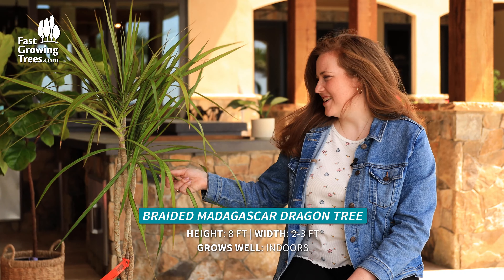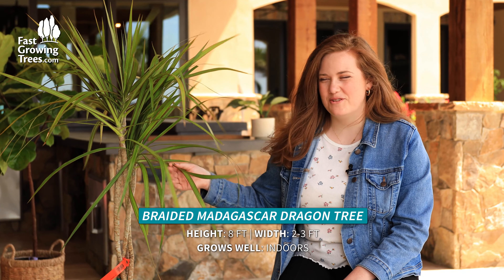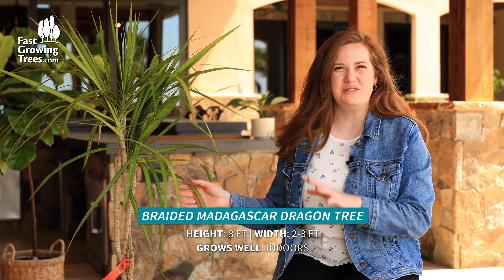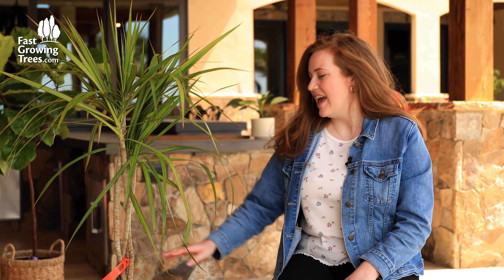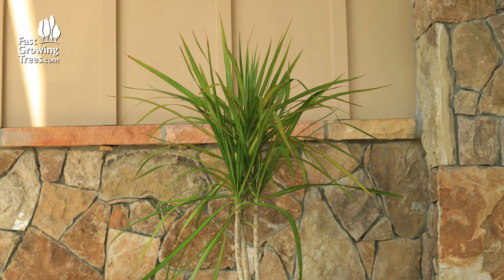Braided Madagascar Dragon Tree | FastGrowingTrees.com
Everything you need to know about the Braided Madagascar Dragon Tree.

With a braided stem and tropical green fronds, the Braided Madagascar Dragon Tree is a bold house plant that delivers tropical good looks. Plus, the Madagascar's fronds boast a dark red outline for even more contrast, giving it its nickname: The Red-Edge Dracaena.

And whether it's used as an accent or tall floor plant, it thrives. The Dragon Tree's upright, tree-like habit can even be used to provide privacy in front of windows. Plus, its braided trunk, often boasting 4 to 5 separate textural stalks, is one-of-a-kind.

Even better is the fact that its island-inspired looks are easy-growing. Simply place in front of a sunny window, water, and watch the growth take off.

Common Questions About Braided Madagascar Dragon Trees
▶ How do you care for a Madagascar dragon tree?
▶ Can a Madagascar dragon tree live outside?
▶ Should I mist my dragon tree?